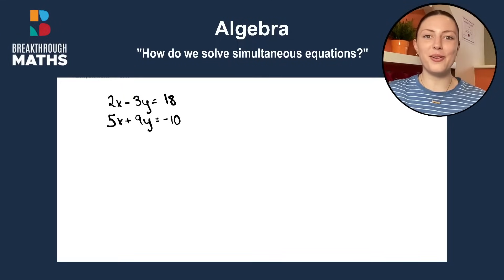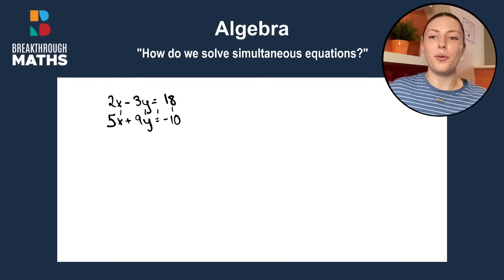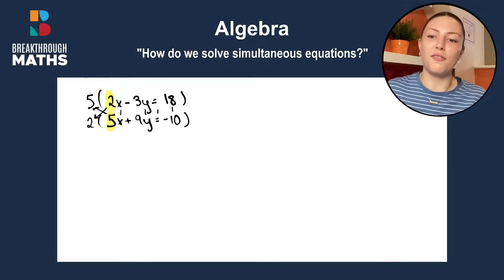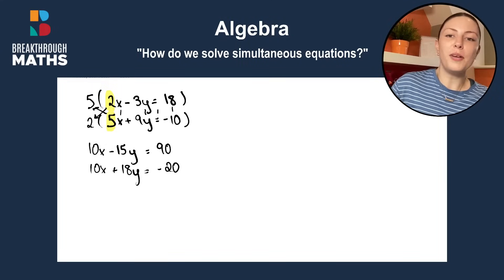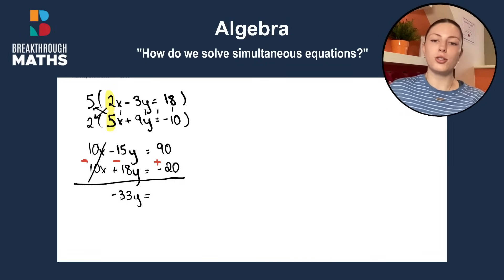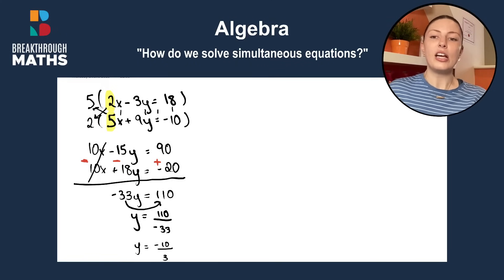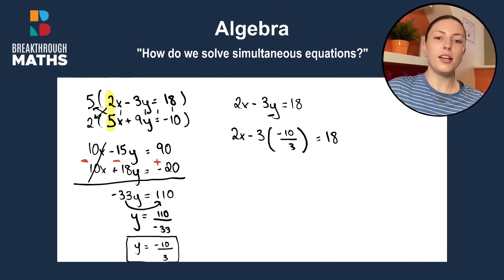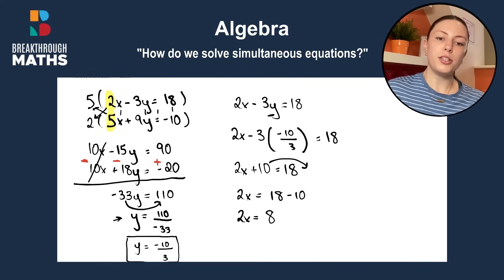Simultaneous Equations Made Easy | Junior Cycle Algebra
Learn how to solve simultaneous equations step by step.

This video focuses on clear methods to eliminate variables and apply substitution with confidence, perfect for Junior Cycle students revising algebra.